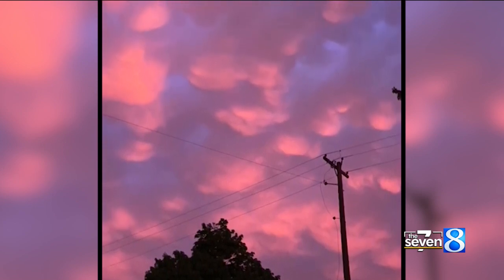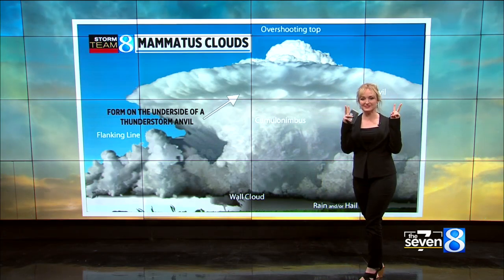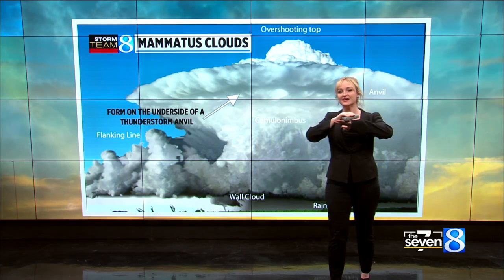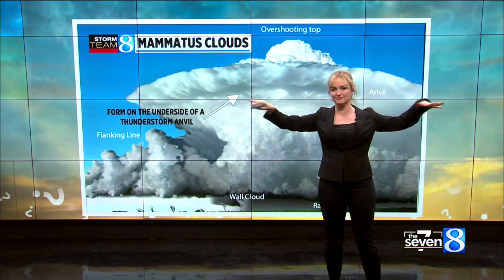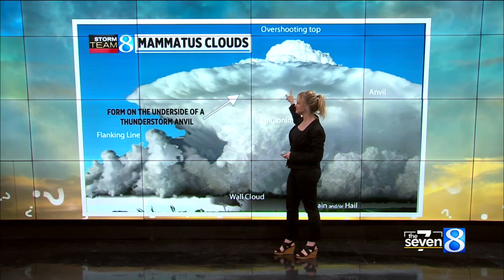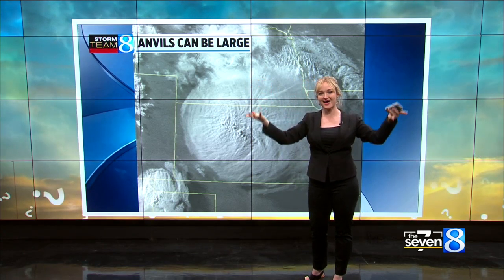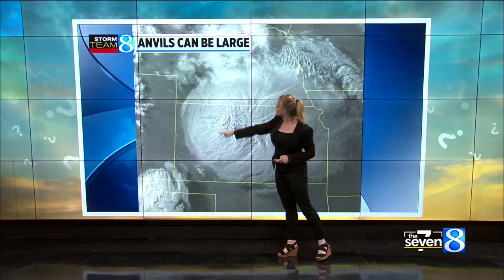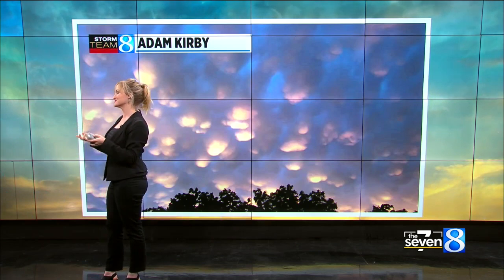Ask Ellen: What are these clouds and how are they formed?